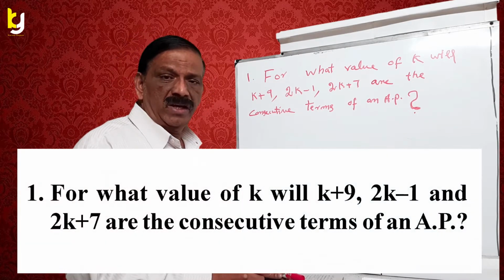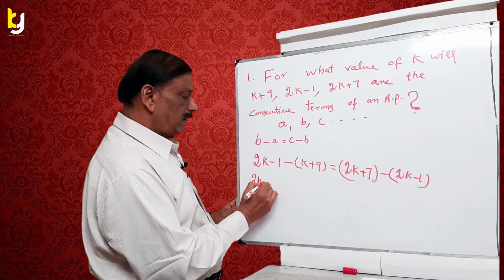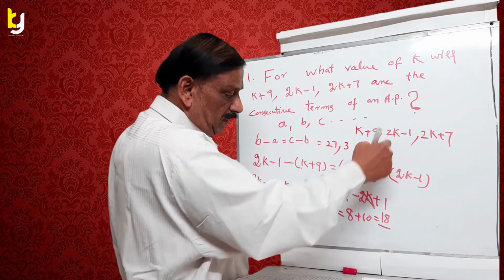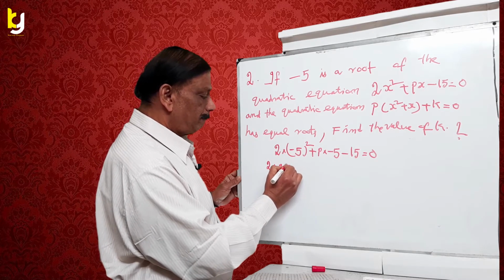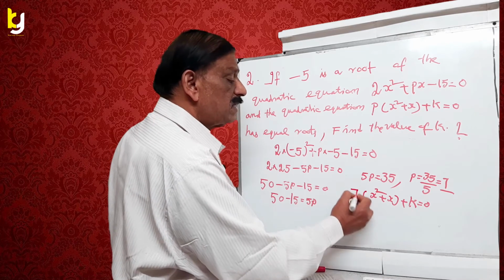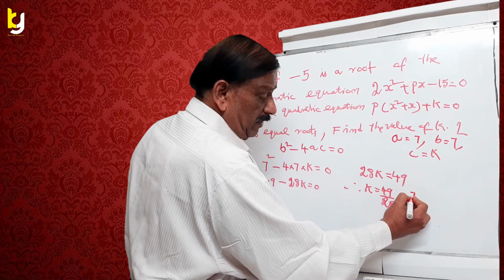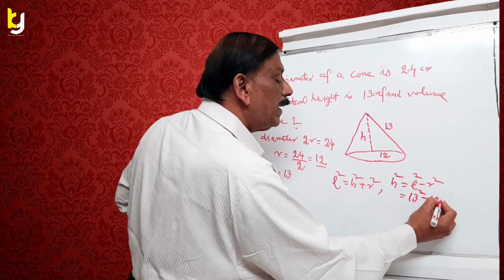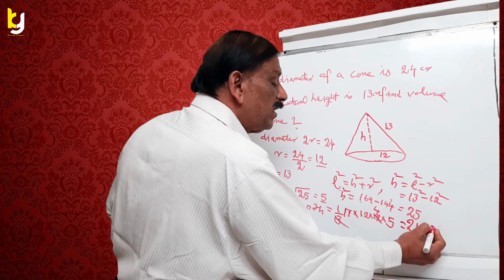Maths at Fingertips | Class 10 | Important Previous Year Questions | Part 03 | Karma Yogam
When it comes to Mathematics exam, students often feel very stressed as they find it to be the most difficult subject. But to bring relief to all your stress and tensions, we have prepared a set of important questions that will help you revise the complete Mathematics syllabus in a short time and that too in the most effective way. A team of subject experts has collated these important questions for CBSE Class 10 Maths. Questions are based on all important topics involved in Class 10 Maths. Students must practice these important questions to assess their preparedness and understand the technique to decode problems asked in the exam.